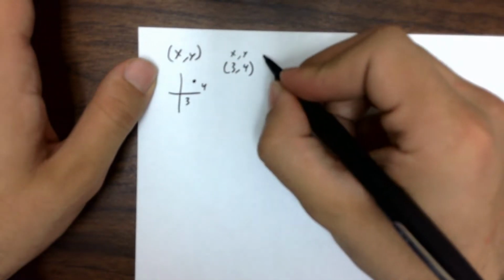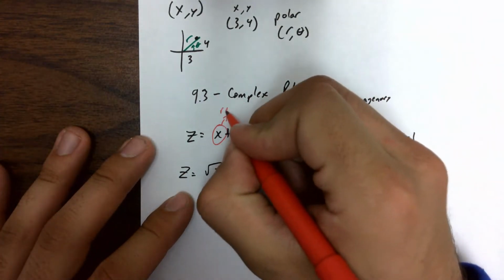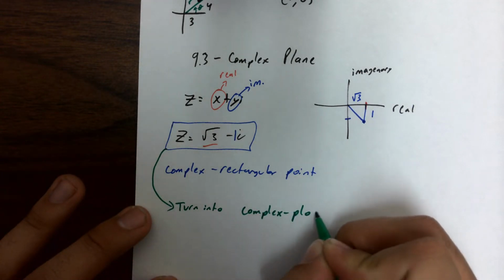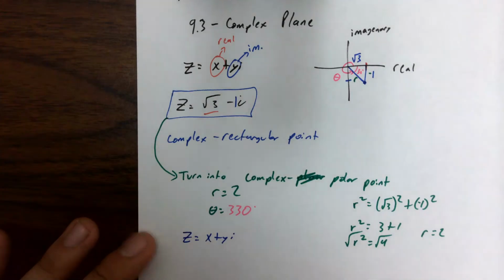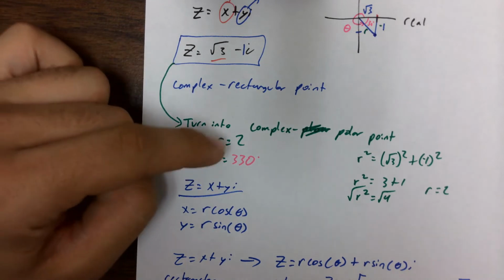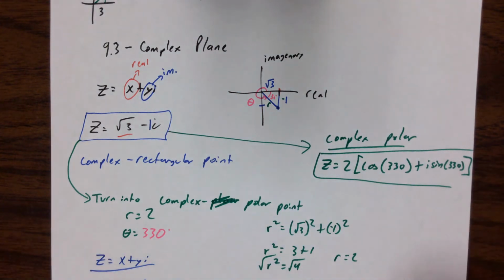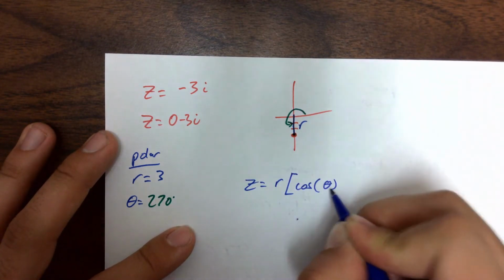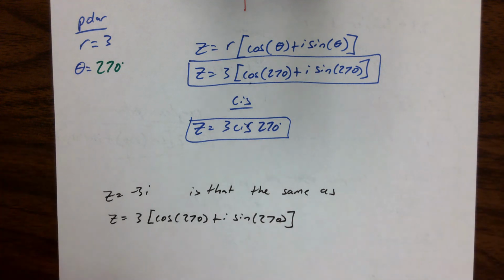9.3 Video 1 Rectangular complex to polar complex